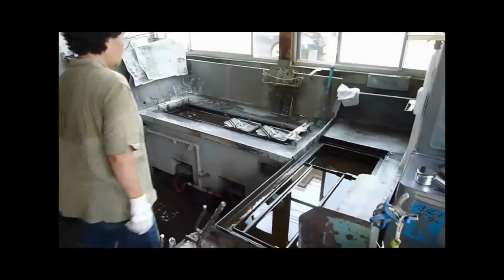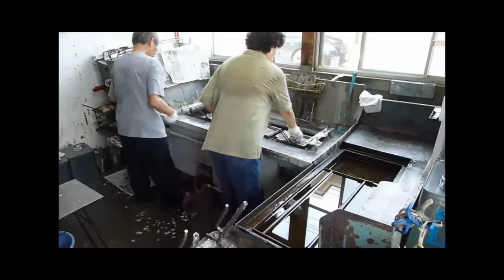RAMPAGE TOYS goes to Tokyo for a SOFUBI Factory Visit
In August I was very fortunate to be able to visit one of the small
soft vinyl factories in Tokyo. This place was about 10'x10' and is run
by a husband and wife couple - the Takashi's. The visit was organized
by Ricky Wilson (Velocitron) and tiy guru Maruyama-san. I tried my best
to get it all in here - the full process at the factory. It was an
amazing experience to see the figures being made, and to know that
these could be the same people pulling my figure in the coming months!
Thanks to all who made the visit possible, and thanks to all who take a
look. This is where your toys are made!!! Amazing!